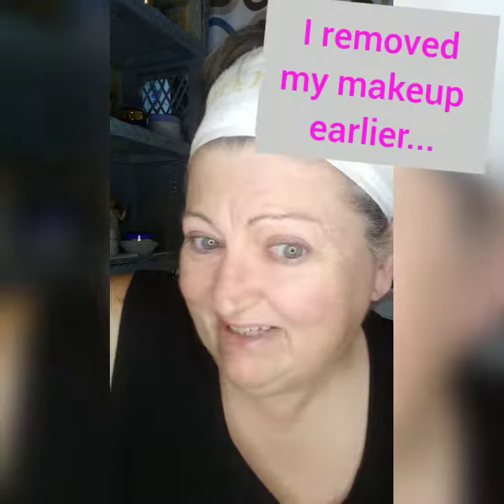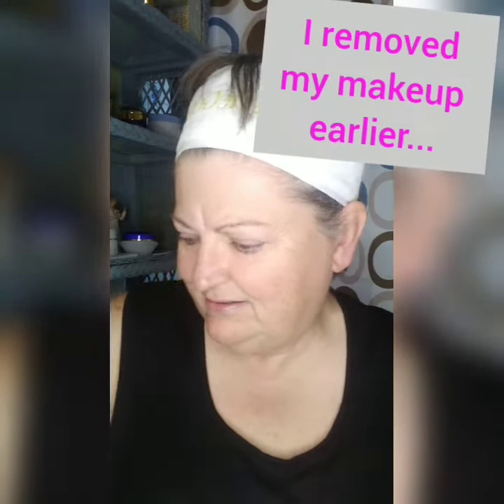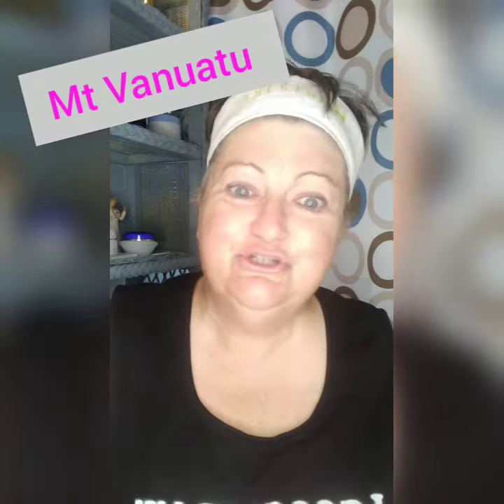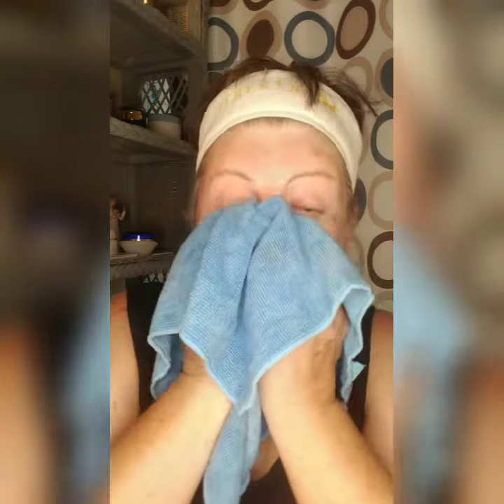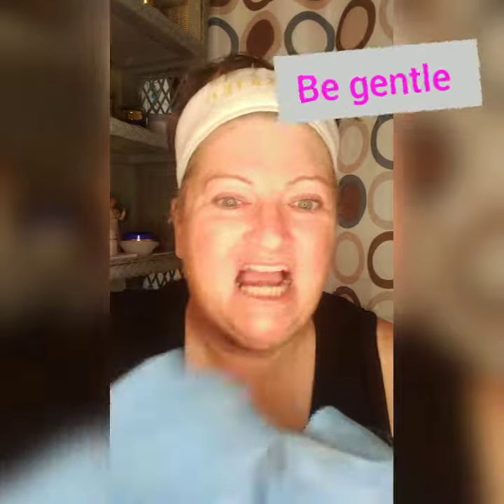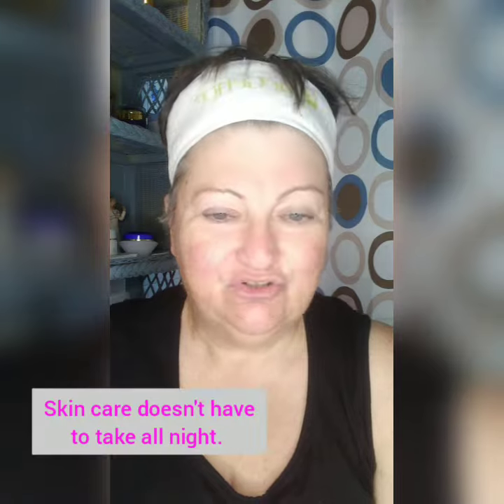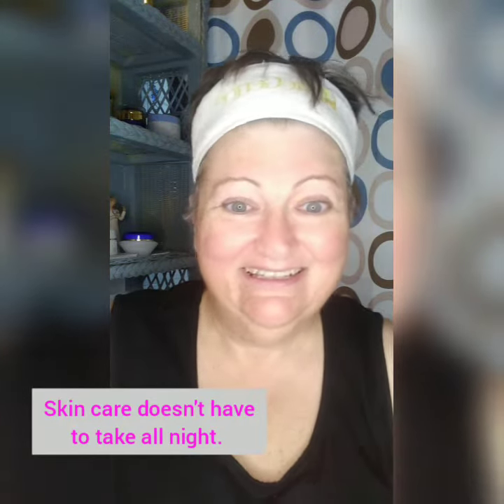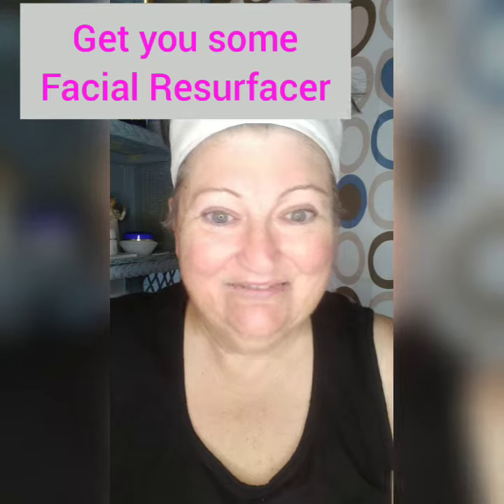Facial Resurfacer What Is She Putting on her face?